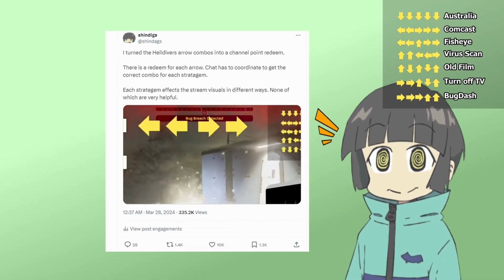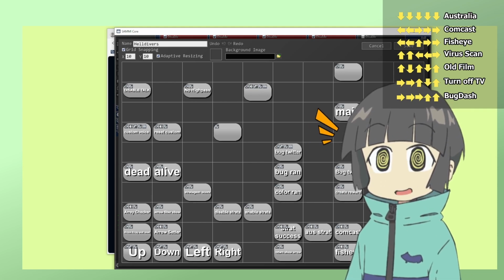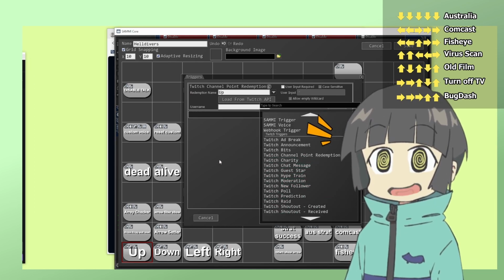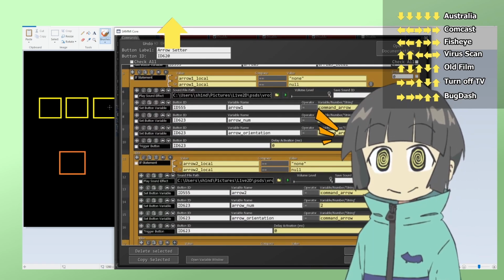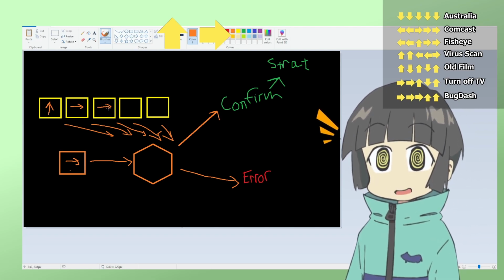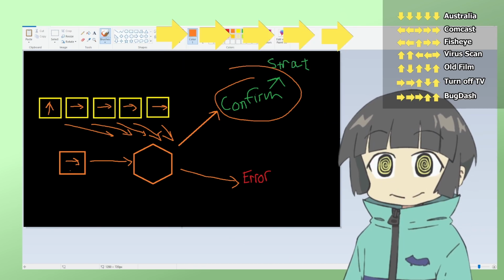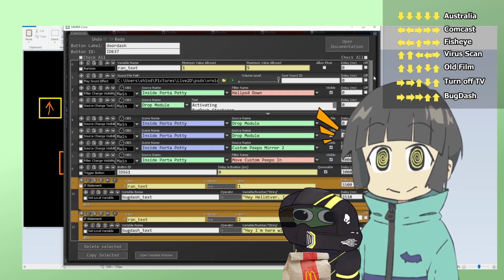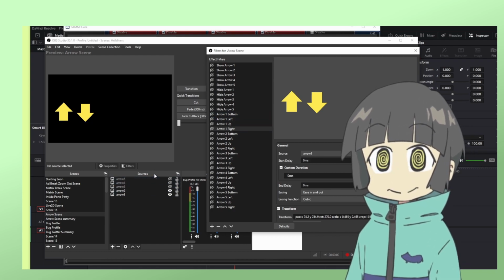How I made Twitch Plays Helldivers with Channel Points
How I made one of the most complex Twitch Channel Point systems for my Helldivers 2 streams. I created a Twitch channel point redeem that lets chat call down Stratagems for the stream, which changes the streams visual effects.